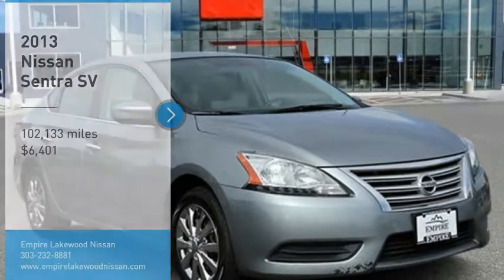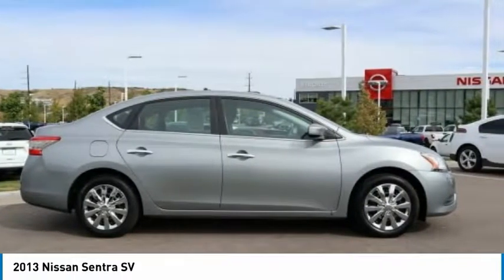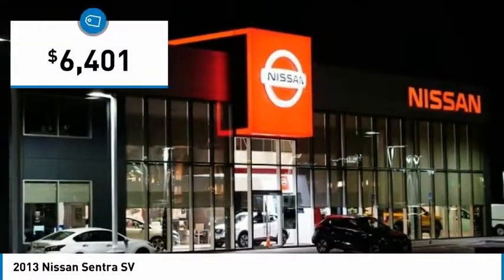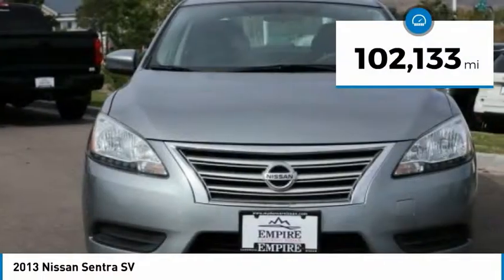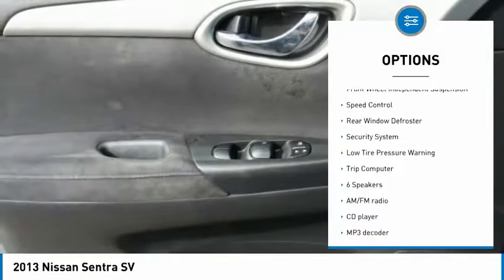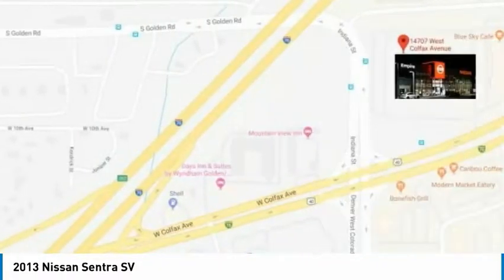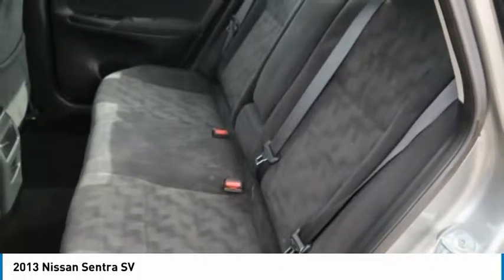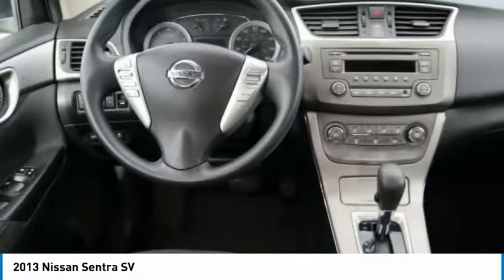2013 Nissan Sentra Lakewood Colorado KW338539A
***BLUETOOTH WIRELESS / HANDS FREE***, ***BACK UP CAMERA***, ***KEYLESS ENTRY***, ***CLEAN CARFAX***.brbrbr30/39 City/Highway MPGbrbrbrClean CARFAX.brbrbrTo see more quality vehicles like this one right here just or dial (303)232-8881 FAMILY OWNED AND OPERATED WHERE YOU ALWAYS BUY THE BEST FOR LESS !